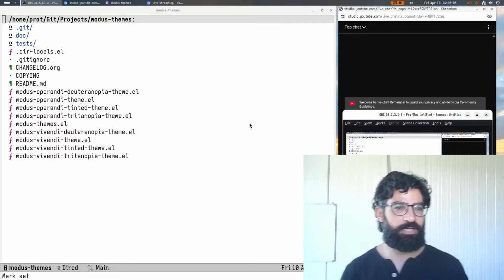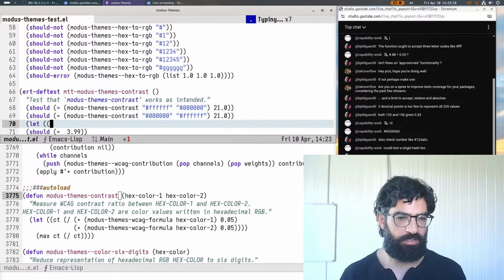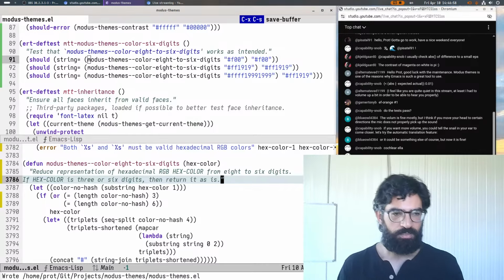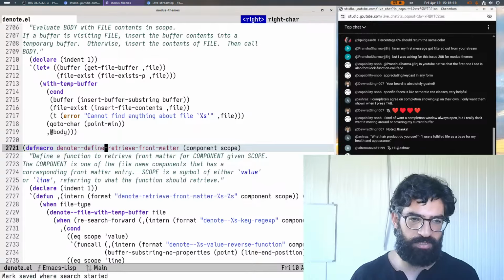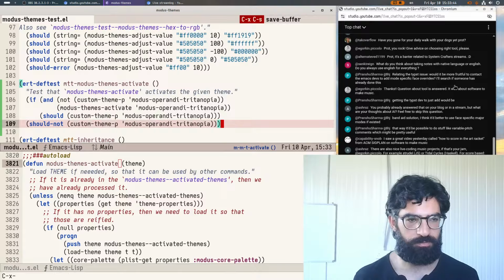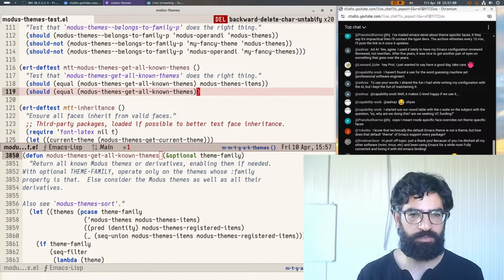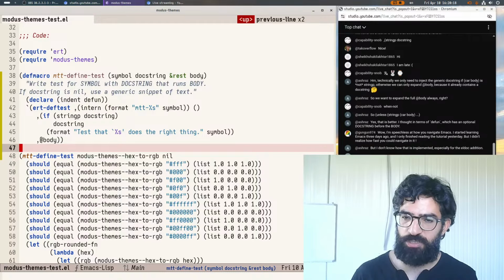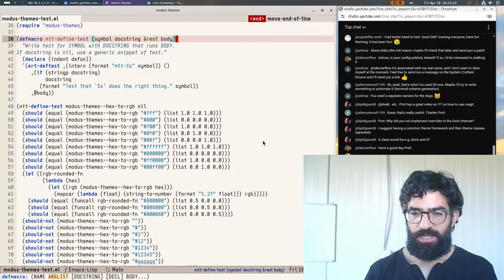Emacs: live stream about maintaining the modus-themes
At 14:00 Europe/Athens I will hold a live stream about Emacs. Specifically, I will work on my `modus-themes` package.

The idea is to write more tests and refine the relevant functions along the way.

I am announcing this -45 minutes before I go live. I will keep the chat open in case there are any questions.